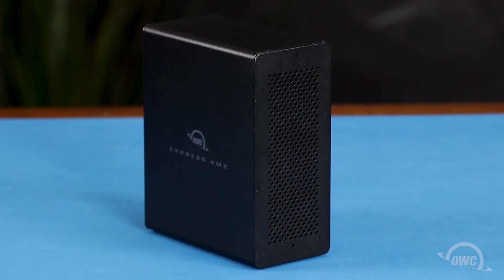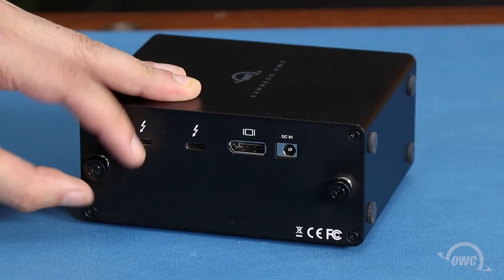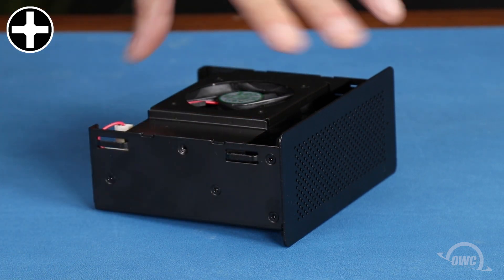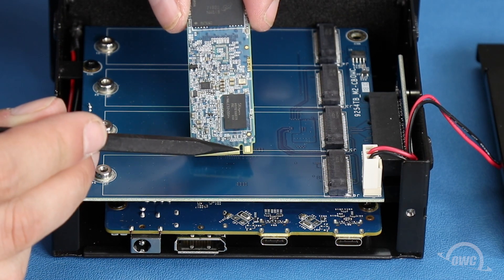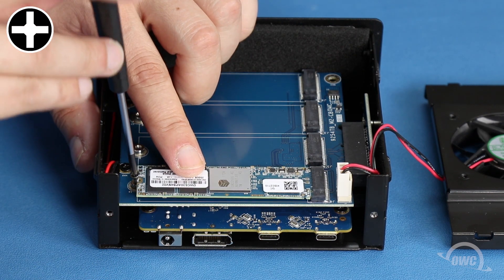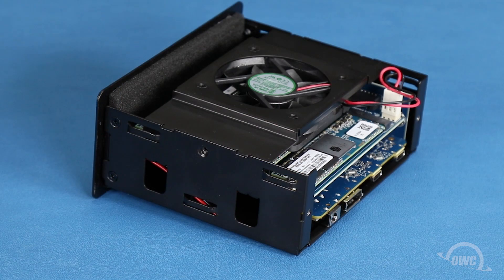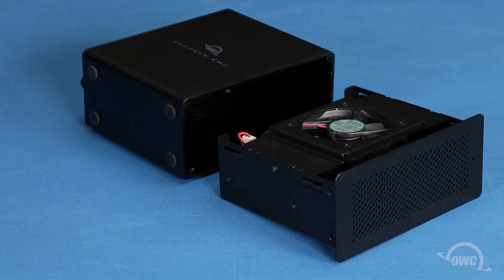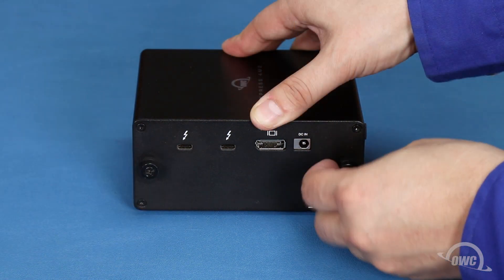How to Install Drives into the OWC Express 4M2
Small in stature. Big on capability.

Install up to 8TB of capacity and experience up to 2800MB/s of mind-bending performance via Thunderbolt 3. The Express 4M2 is an amazingly small digital workhorse with world-renowned OWC quality and award-winning support built in.

Video Jump Points:
00:00 – Title, Notes, Difficulty Level, and Tools Required
00:09 – Introduction / Overview
00:25 – Open Enclosure
01:14 – Install M2 Drives
01:48 – Reassemble Enclosure
02:46 – Closing, Legal Stuff, and Copyright

Up to 8TB
Up to 2800MB/s
Four M.2 NVMe SSD bays
Advanced SoftRAID engine

The OWC Express 4M2 is fully backward compatible with Thunderbolt and Thunderbolt 2. Add a Thunderbolt 3 (USB-C) to Thunderbolt 2 Adapter along with the appropriate Thunderbolt cable, and you're all set.